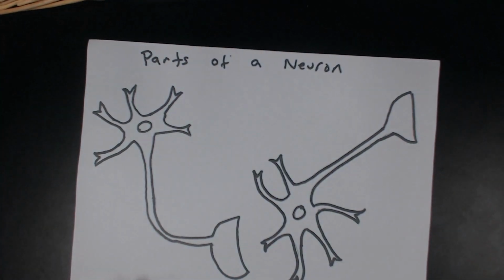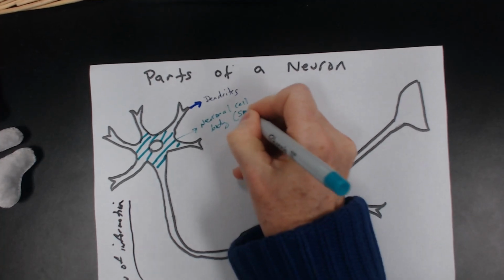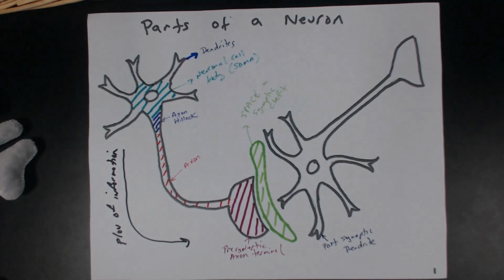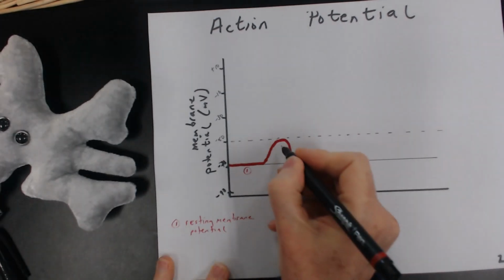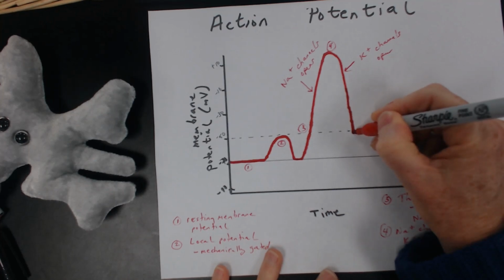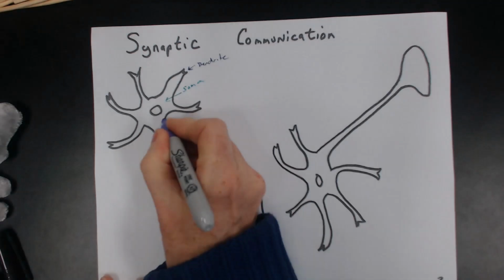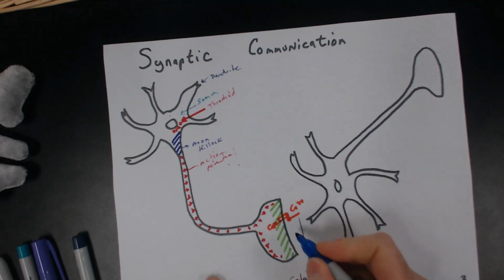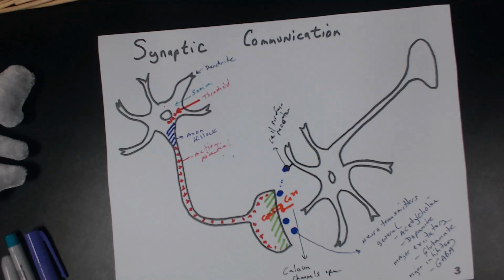Neurons and Glia #1